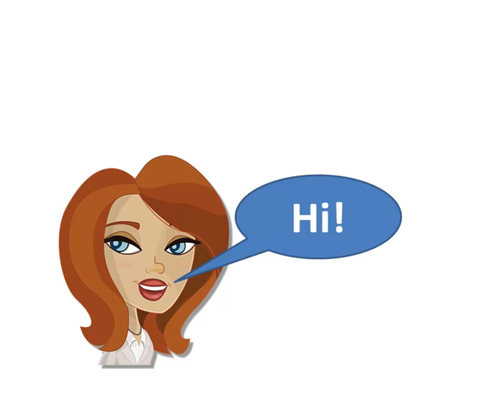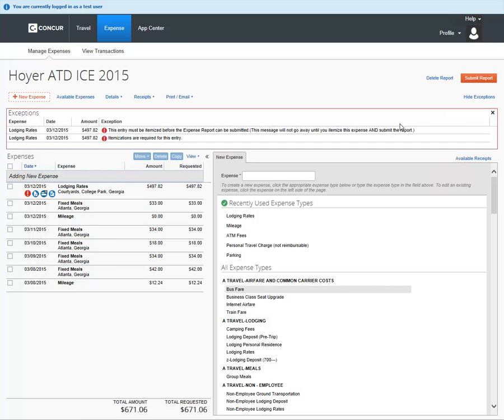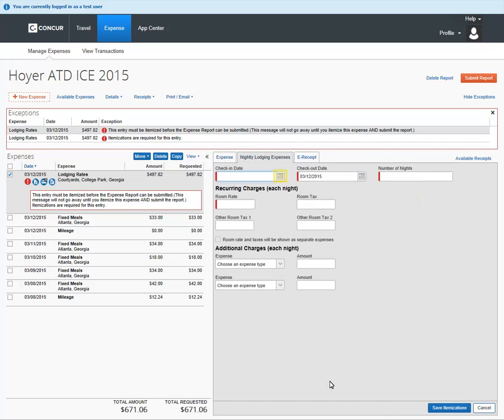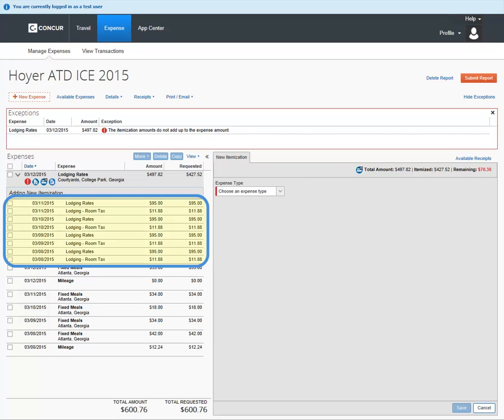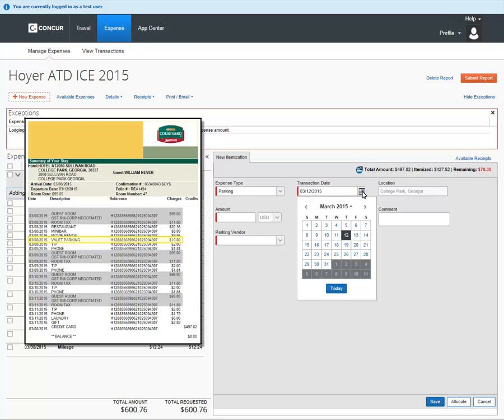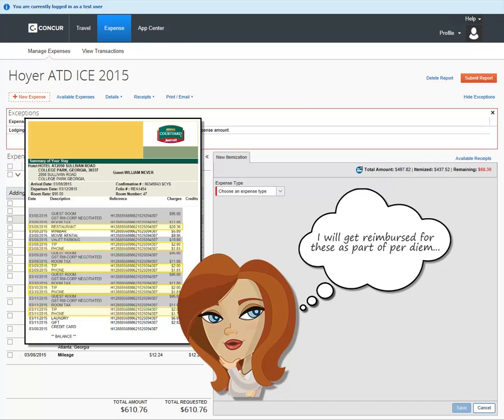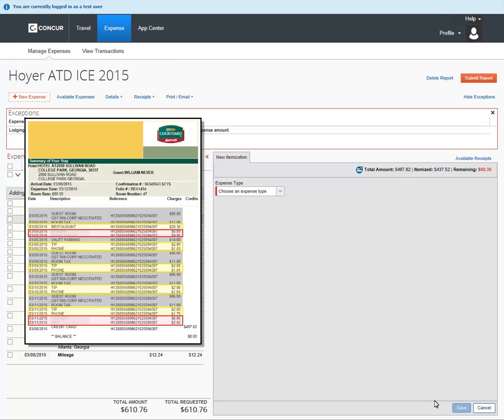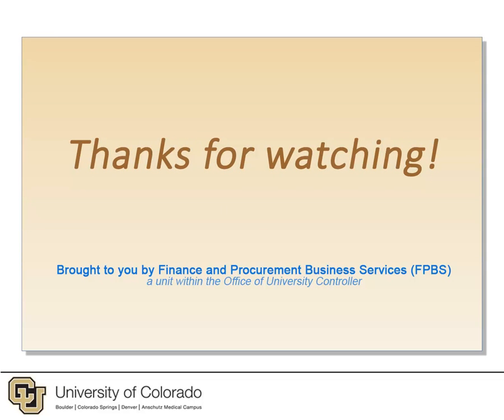Adding Lodging & Itemizing